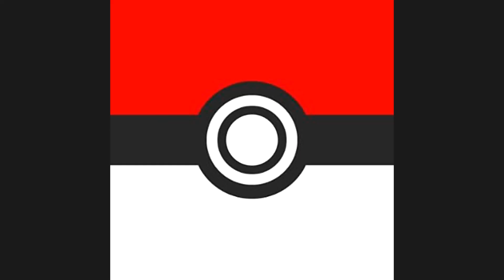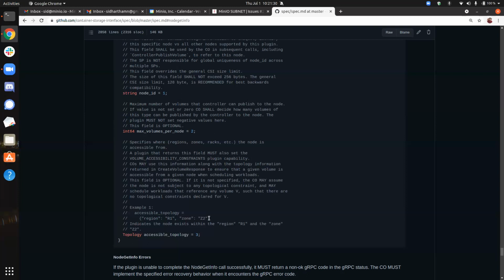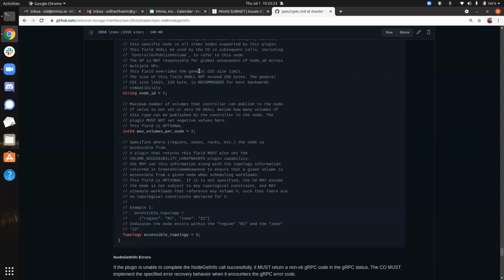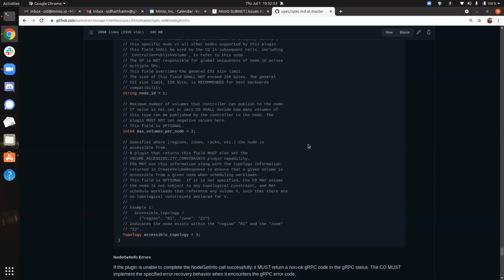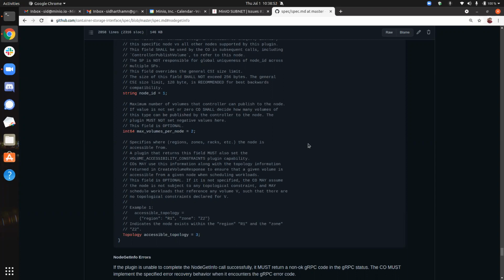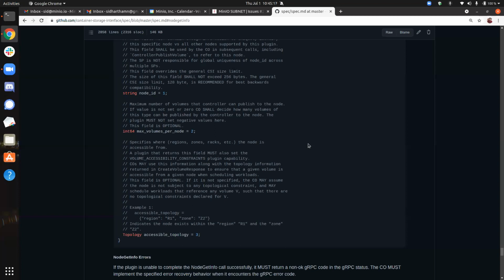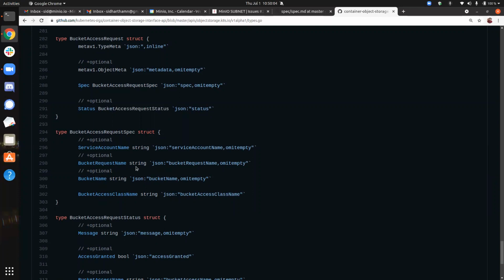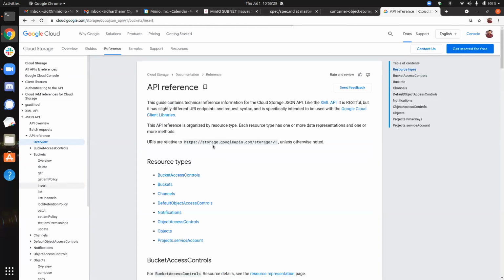Kubernetes SIG Storage - Object Bucket API Review Meeting 20210701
Kubernetes Storage Special-Interest-Group (SIG) Object Bucket API Review Meeting - 01 July 2021

Meeting Notes/Agenda: -